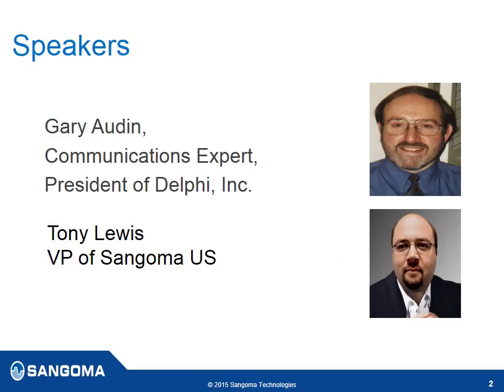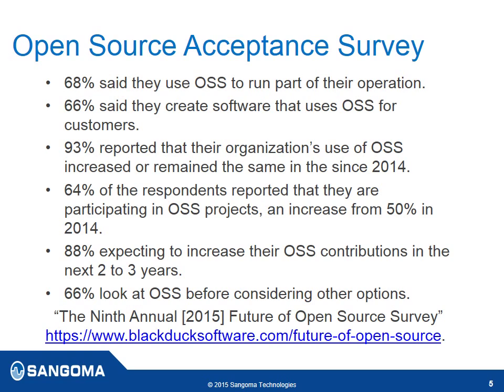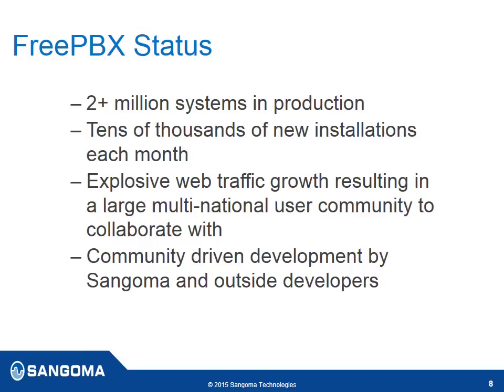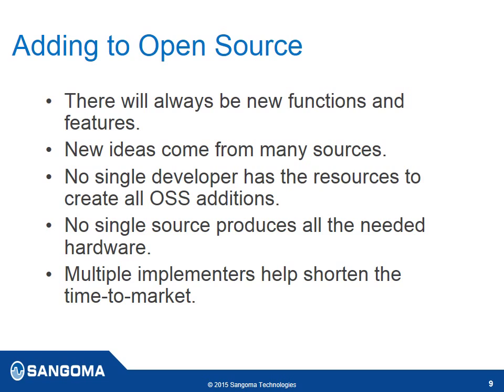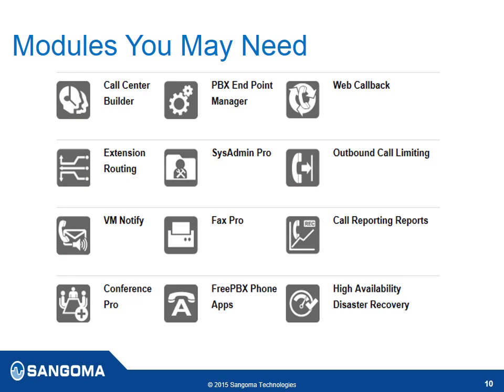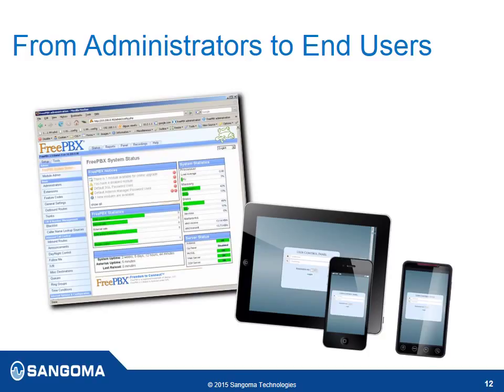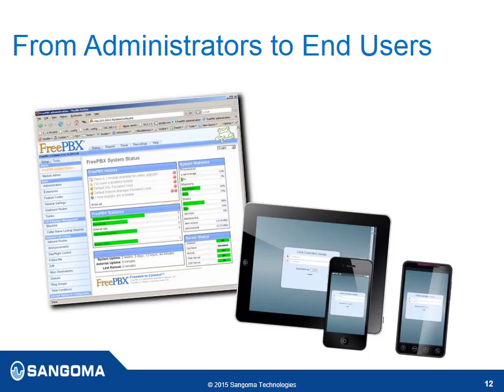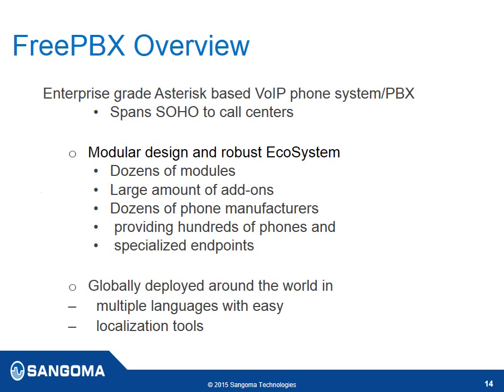Going Beyond the Open Source PBX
By Gary Audin

You have heard of Open Source Software (OSS). It’s licensed software that allows you to study, change, and distribute the OSS within the license restrictions. OSS for communications is worth pursuing but it may not have all the desired features and functions. Where do you get the additional features and functions? Is the OSS essentially hardware independent?

There are valid reasons for considering OSS. In a recent survey:

    66% look at OSS before considering other options.
    68% said they use OSS to run part of their operation.
    93% reported that their organization’s use of OSS increased or remained the same in the since 2014.
    64% of the respondents reported that they are participating in OSS projects, an increase from 50% in 2014.

Survey resource; “The Ninth Annual [2015] Future of Open Source Survey”

Module you may need and other issues of the applicability of communications OSS are discussed in the EDUcast recorded with Tony Lewis, VP of Sangoma U.S., and Gary Audin. What you will learn in this EDUcast includes:

    What is Open Source Software (OSS)
    Who is Using OSS
    Asterisk for Communications
    Adding Modules to OSS
    Hardware and Connected Devices
    FreePBX, The Better Approach

Sangoma has been in business for 25 years offering hardware and now software solution to OEMs, resellers and service providers. Sangoma has designed its hardware platforms to be flexible and to integrate seamlessly for the reseller and customer thereby reducing the risks and increasing channel profitability.